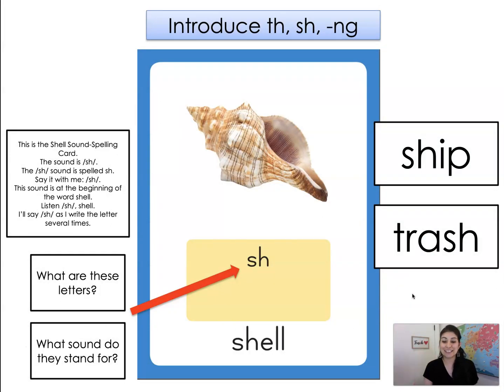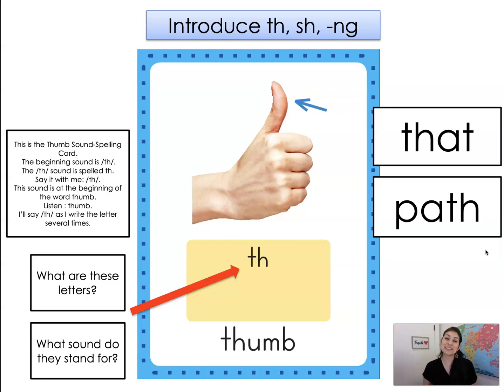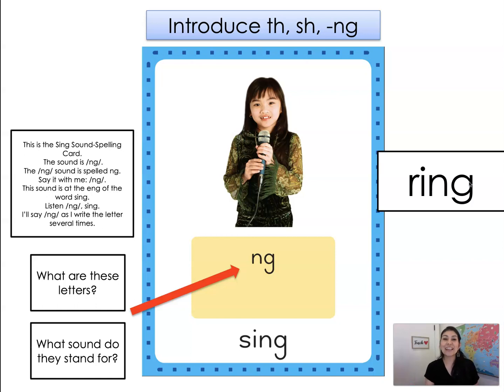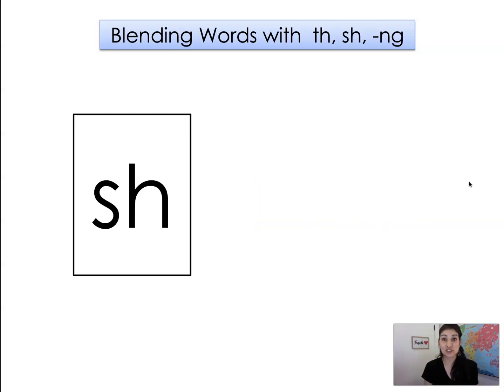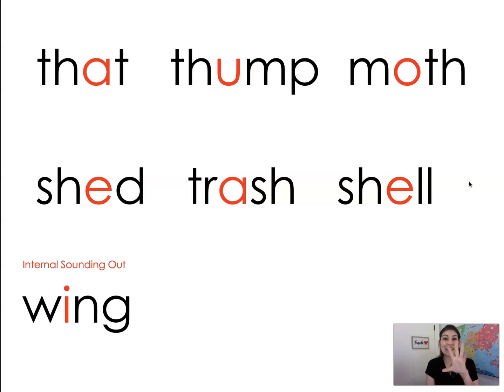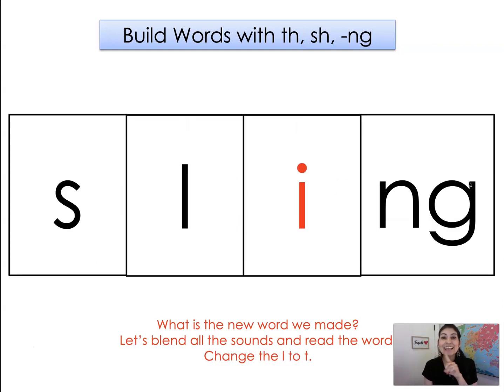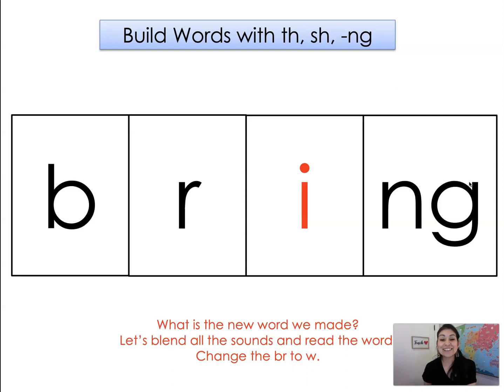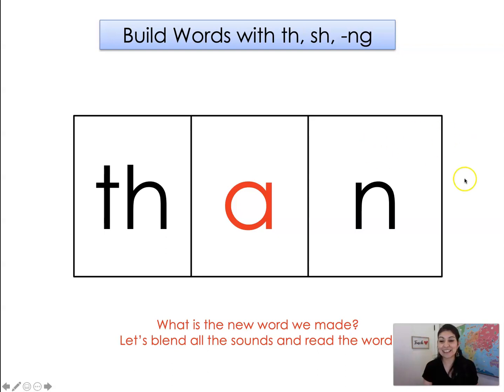Digraphs th, sh, ng Phonics Lesson Day 2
This is one of my daily phonics lessons I use for distance learning. I create 5 videos a week for each skill, one for each day of the week. This week's skill is: Digraphs th, sh, ng. Be sure to check out the other videos in this series!

Digital Activities that match this lesson:
🍏TPT Store: